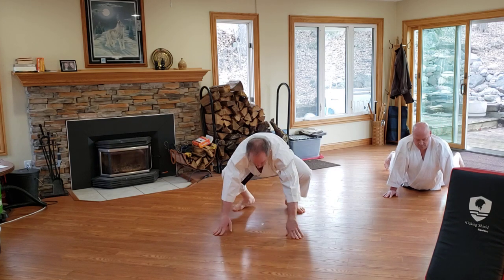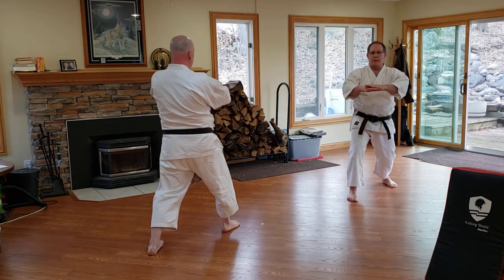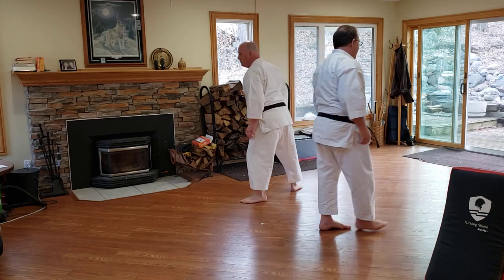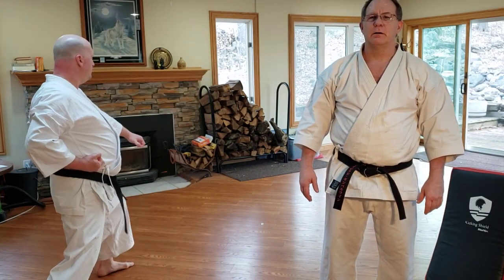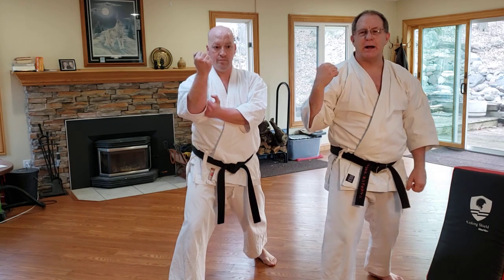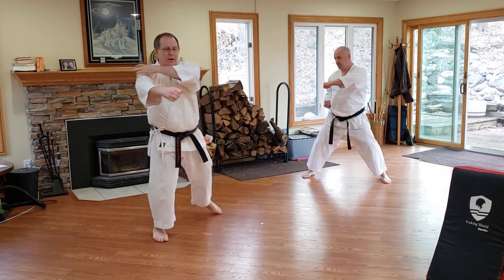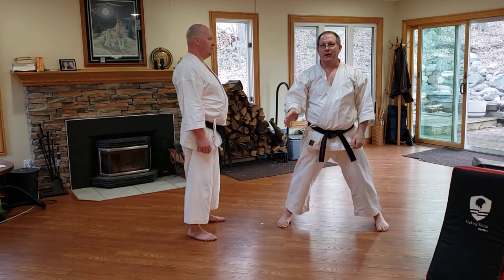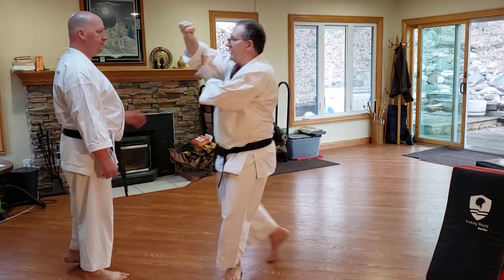Home Shotokan Karate Training - March 7th 2021 - U of M Shotokan Karate Club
Basic Shotokan Karate Training session with basic punching, blocking, & kicking.
Heian Shodan
Heian Nidan
Heian Yondan
Heian Godan
Jion